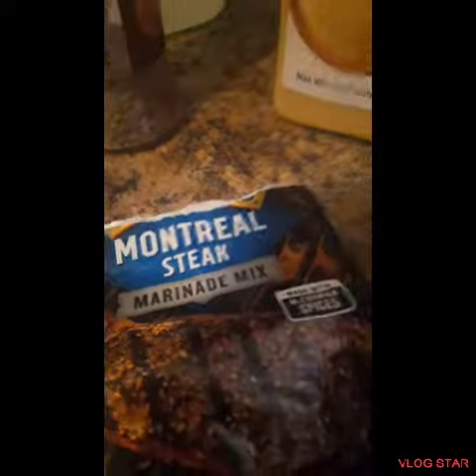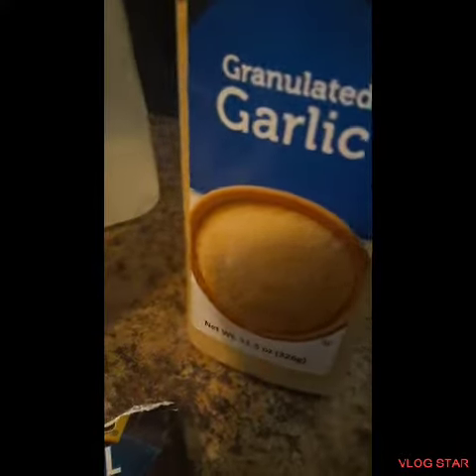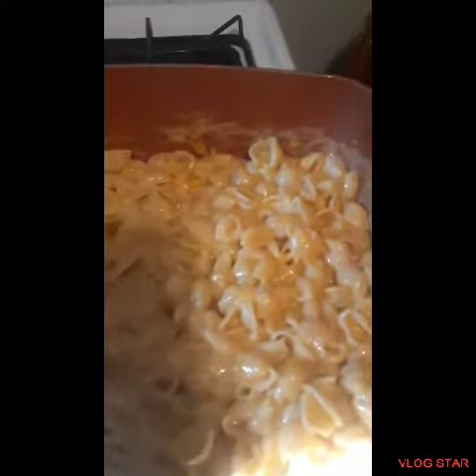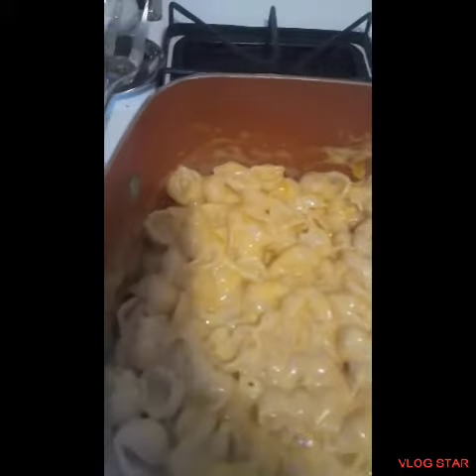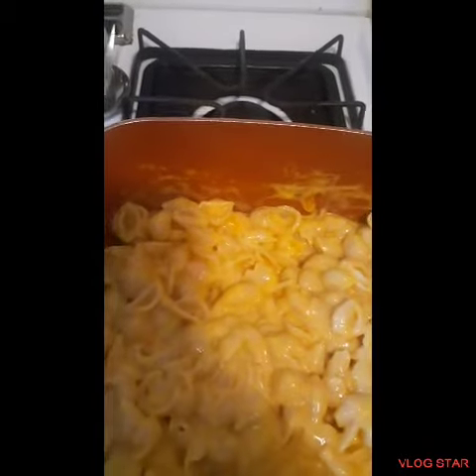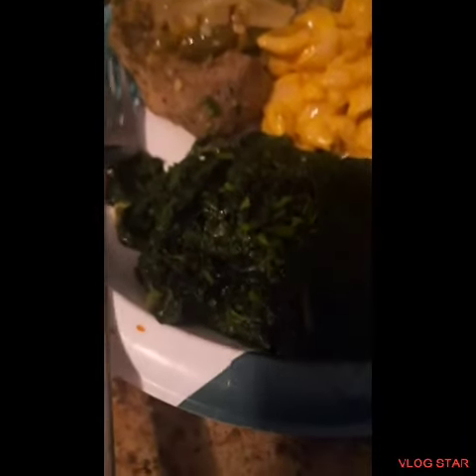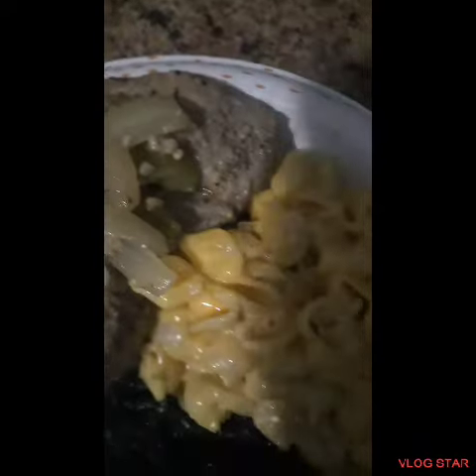Sunday dinner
pork loin chops,mac and cheese and spinach 😋🤤